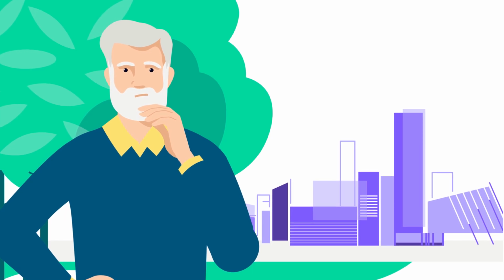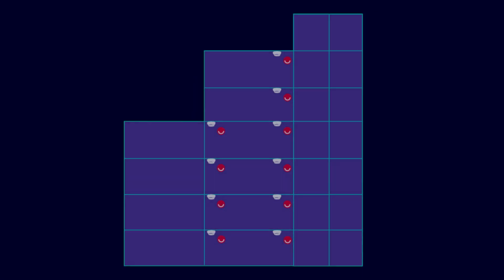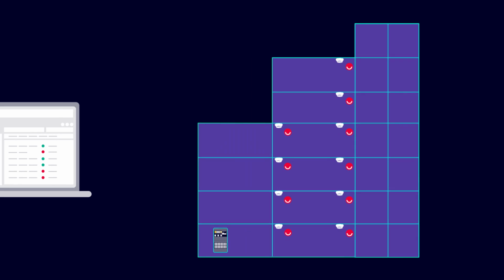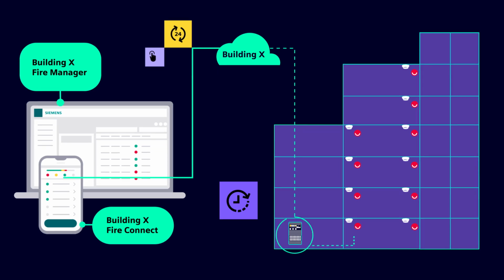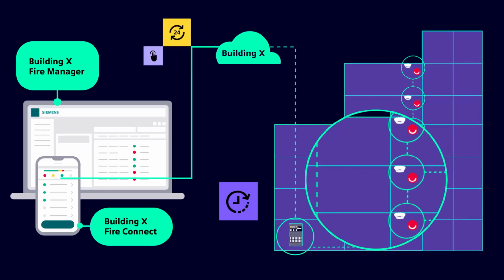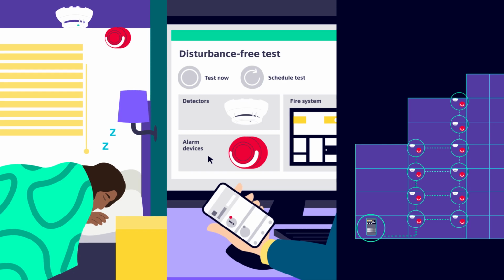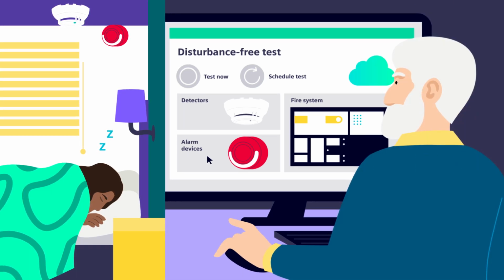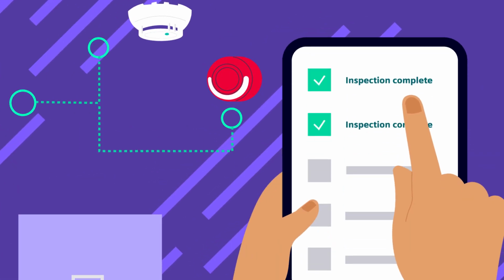Building X Fire Apps and DFTtechnology – Smarter fire safety maintenance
Discover how Siemens' Building X Fire Apps combined with DFTtechnology can greatly enhance your building's fire safety maintenance. Our reliable solution addresses issues such as inaccurate planning and reporting, as well as inefficient and intrusive manual maintenance activities. The Building X Fire Apps offer a comprehensive solution to the maintenance and testing of fire safety systems with the ability to remotely monitor fire systems, or test detectors.

With the implementation of IoT-enabled fire detectors, smart alarm devices, and a fire panel integrated with Cloud Gateway, Siemens offers a comprehensive approach that provides secure visibility, disturbance-free testing, and quick, error-free reporting. Leveraging this advanced technology allows service providers to streamline all fire system maintenance activities, including incident handling, and provides a smarter way of maintaining, planning, executing, and reporting.